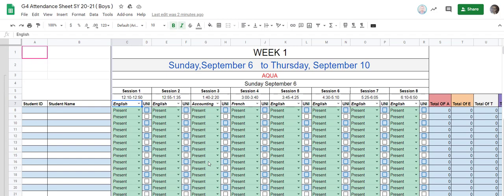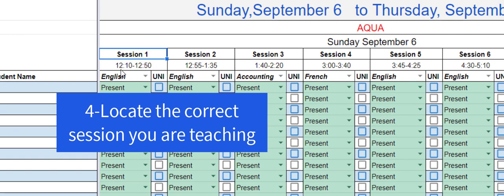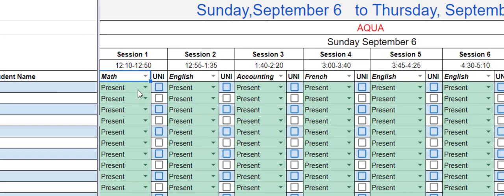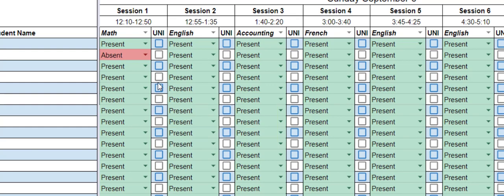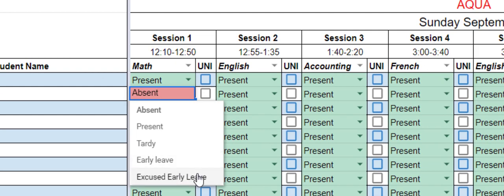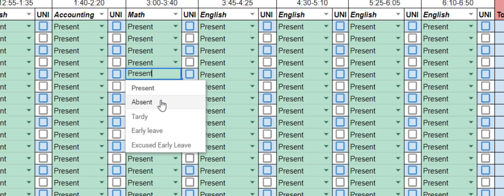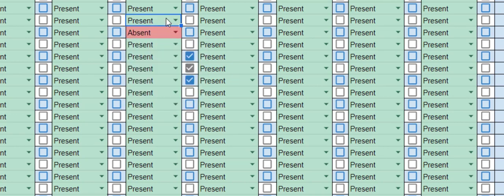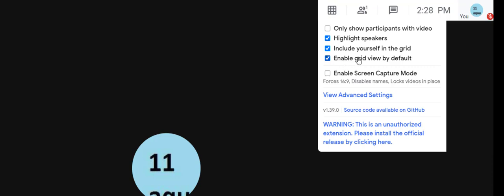Taking Attendance of Students in Live Sessions